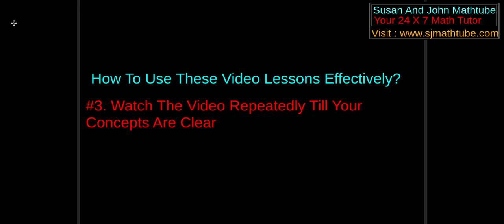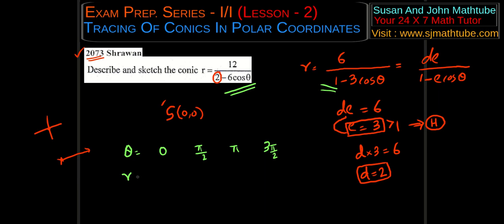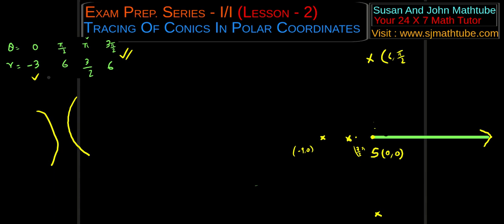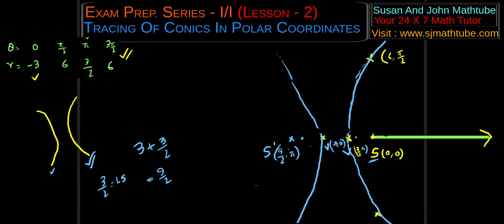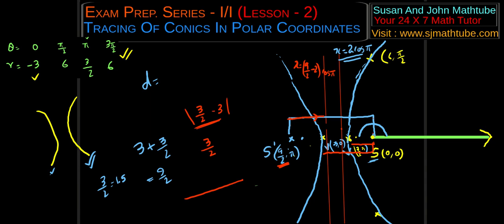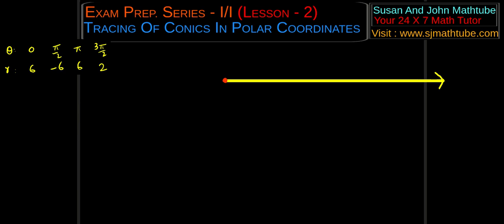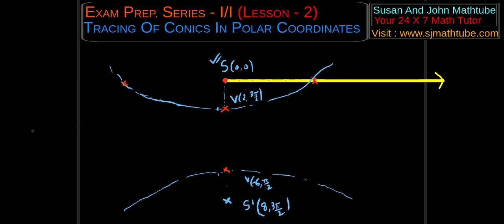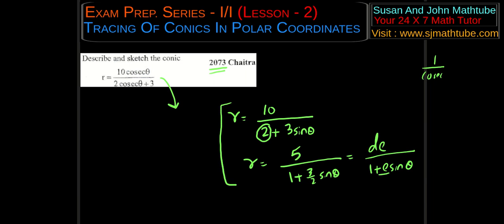EXAM PREP SERIES : TU IOE MATH (I/I) LESSON 2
Tracing of Conics in Polar Coordinates - HYPERBOLA